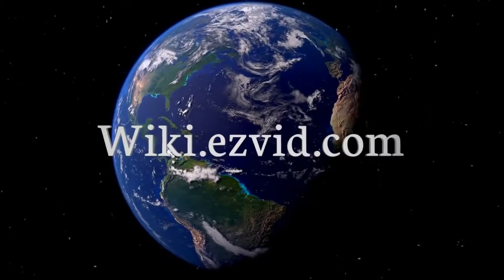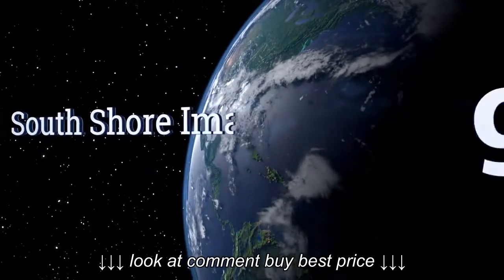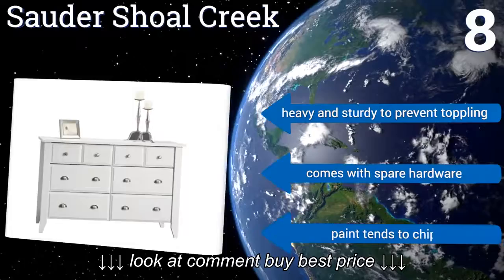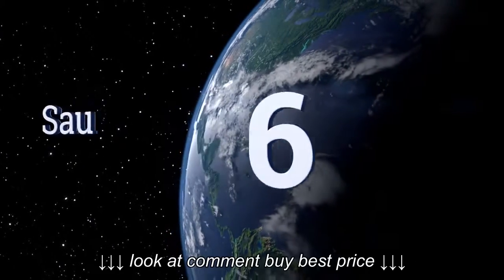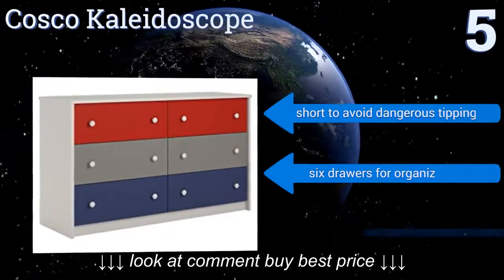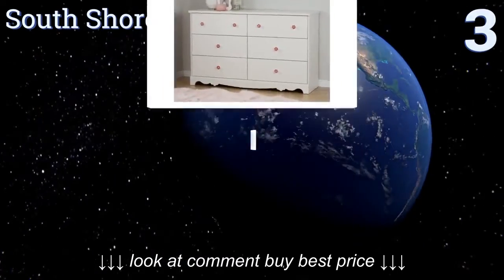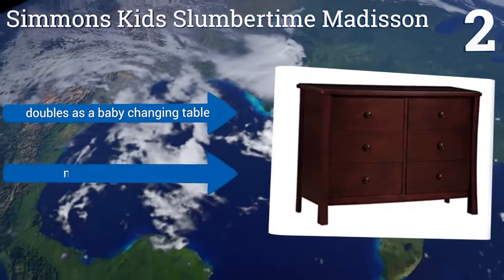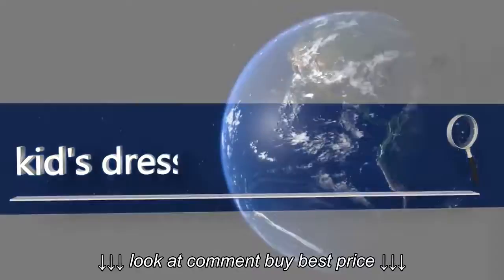10 Best Kid's Dressers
10 Best Kid's Dressers, 10 Best Kid's Dressers